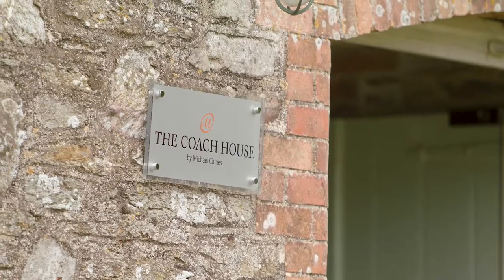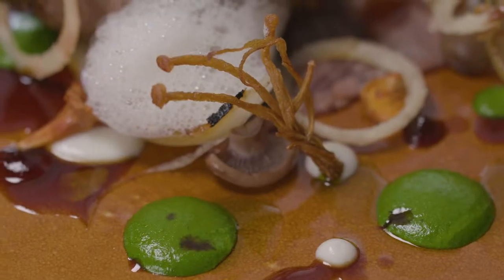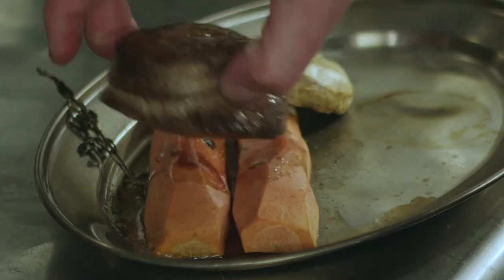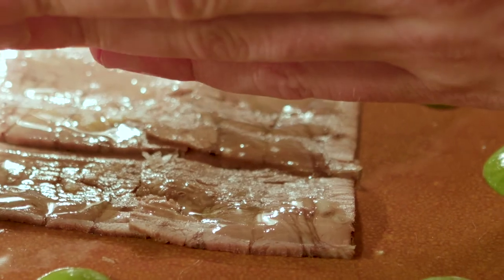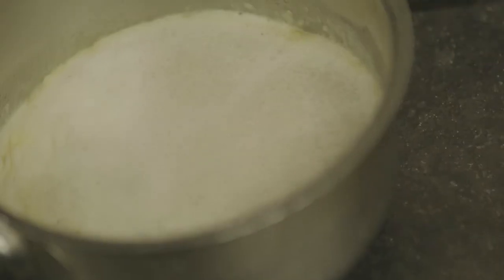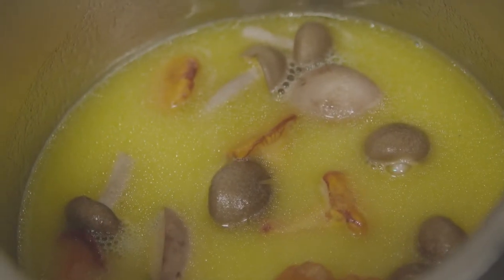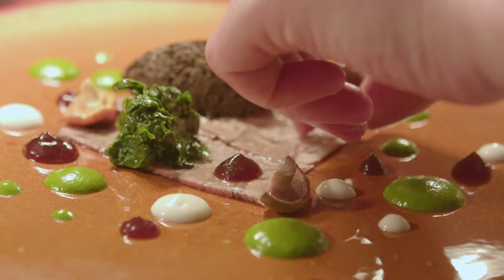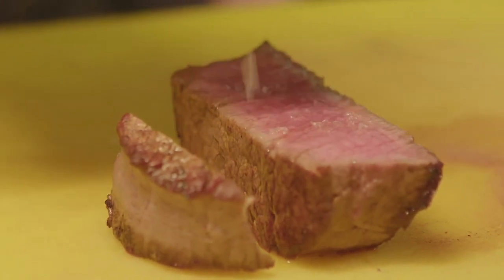Off the Block: James Mason, Beef Dish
James Mason, head chef of The Coach House by Michael Caines shows us the care and attention he prides himself on when cooking beef fillet, and highlights the importance of using every element of the carcase. Off the Block is a video series where respected chefs champion beef and lamb with their own dishes that focus on an increased depth of flavour, reducing waste and getting maximum value for money.